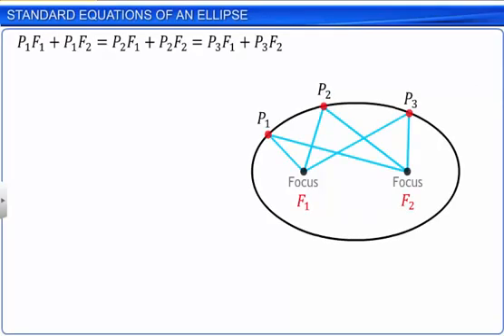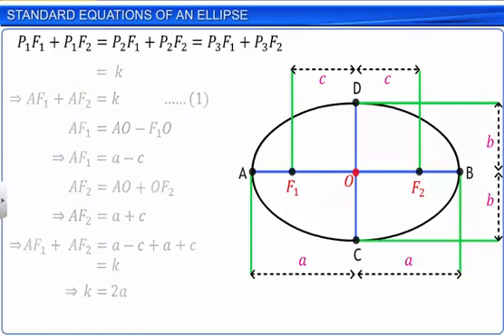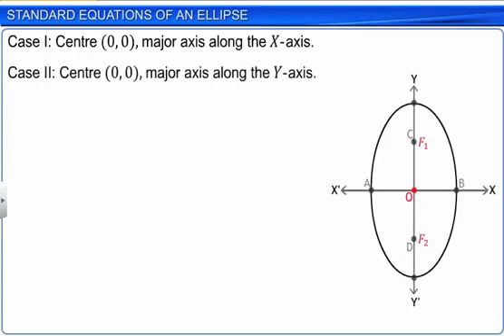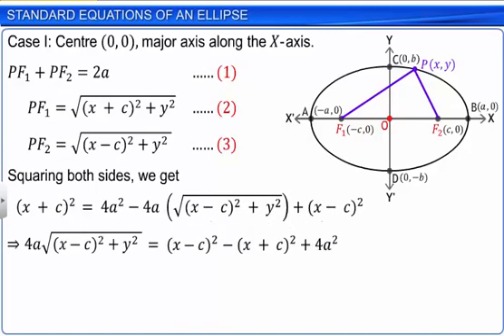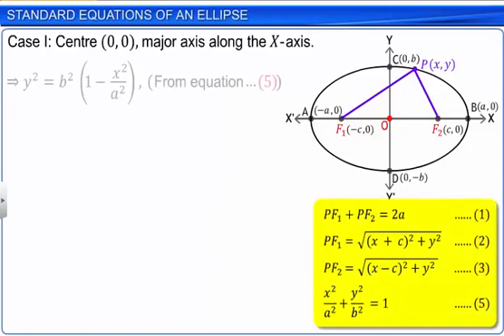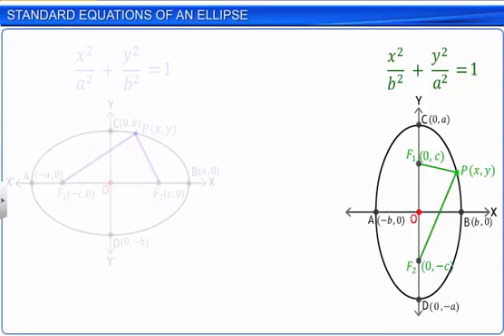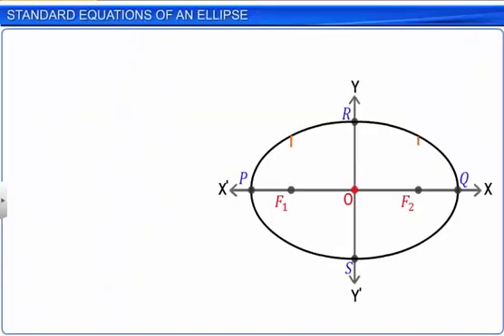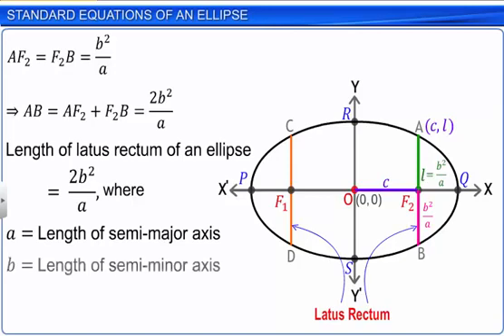conic sections-5 || CBSE class 11 maths chapter 11.